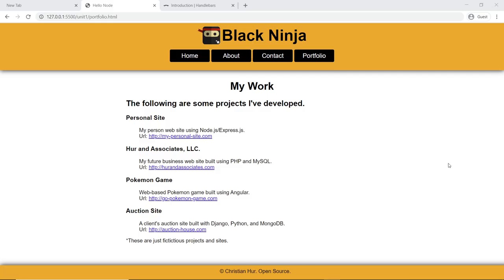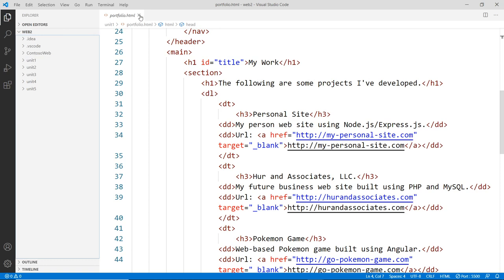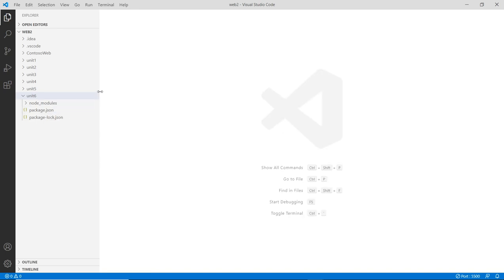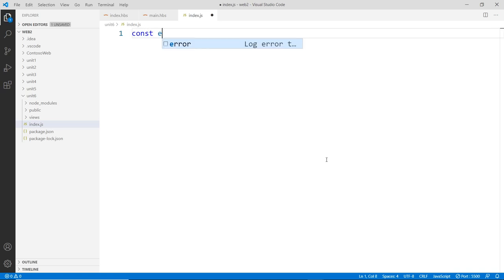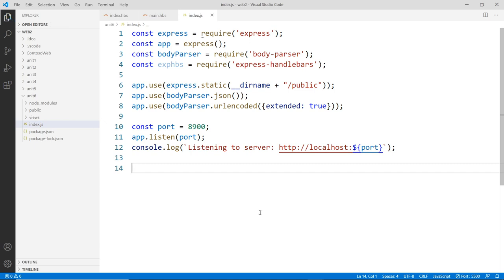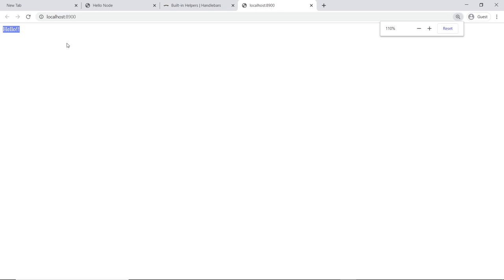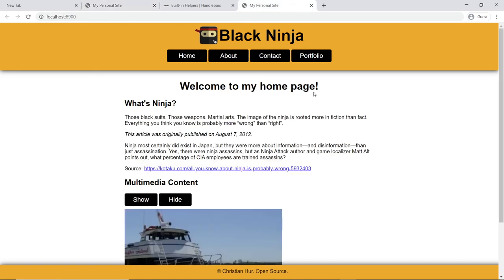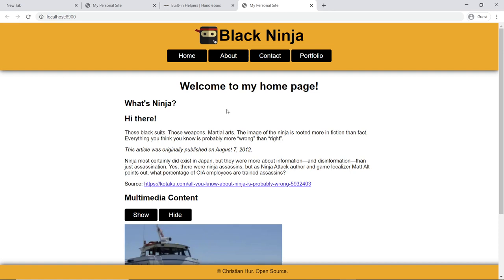Node.js/Express.js Using Handlebars Templating Engine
⭕ Overview
Hello, this is Christian. Welcome to another course with me. In this video, we’re going to create a simple Express.js application using the Handlebars template system.

We start by converting an existing static website into an Express application. This website was initially created in Unit 1 as a basic personal site with four pages. Our goal is to transform it using Express and Handlebars for better data rendering.

First, we visit the Handlebars.js website to explore its documentation, though it's somewhat minimal. Handlebars allows us to use templates to dynamically generate HTML. We'll focus on essential features like built-in helpers, including the `if` statement for conditionals and the `each` statement for looping through arrays or objects.

Next, in our IDE, we see our static HTML setup from Unit 1, which includes the index page and a portfolio page. We'll create a new folder for Unit 6 and start converting these static pages into dynamic ones using Express and Handlebars.

By the end of this video, you’ll have a dynamic Express.js application capable of rendering data using Handlebars templates. This approach enhances the maintainability and scalability of your web applications.

⭕ About me
I am a Web Instructor at Gateway Technical College, an Adjunct Professor at Boston University Metropolitan College, Web Instructor at University of California, Irvine - Division of Continuing Education.